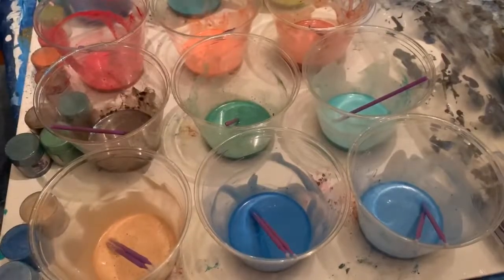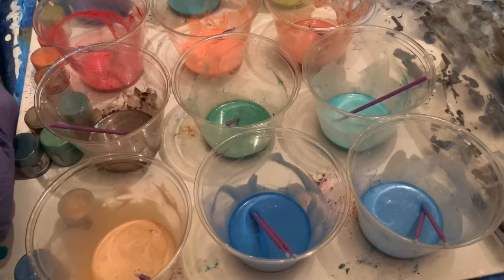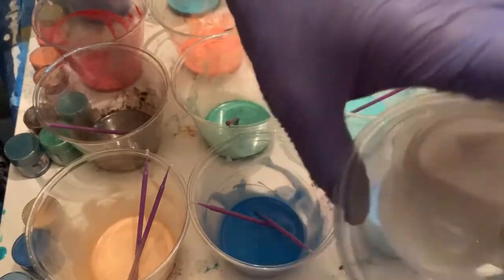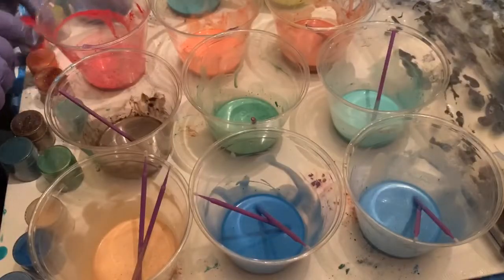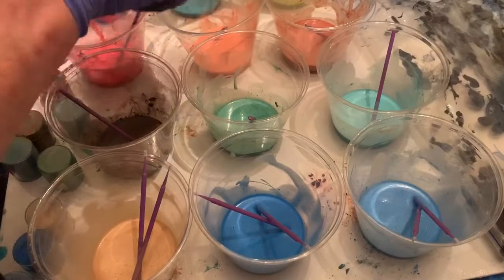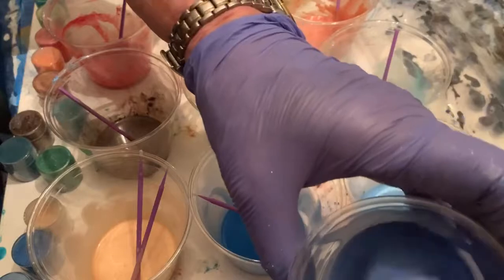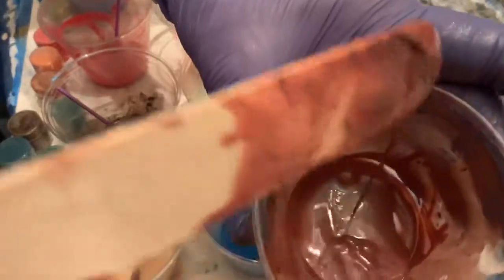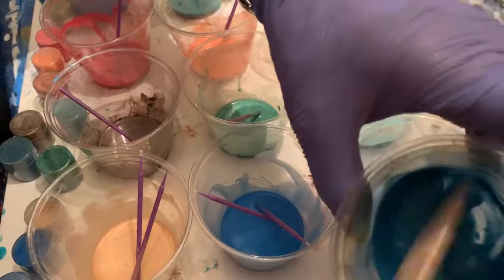Mix Just Paint Pigments in Acrylic Binder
Pete Jongbloed Just Paint Pigments in Acrylic Binder